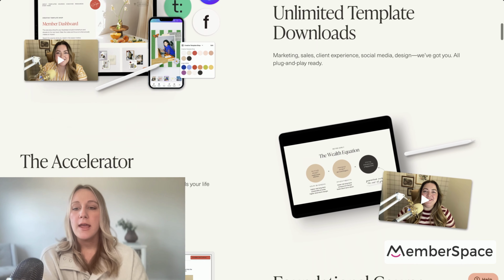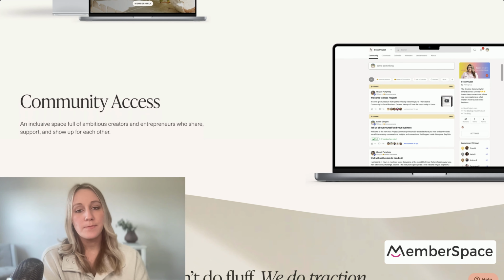How to Create a High-Converting Landing Page That Gets More Signups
Launching a new membership or digital product? Your landing page is everything.

In this video, we'll walk you through the 6 key elements every high converting landing page needs to turn visitors into paying members. From crafting the perfect headline to adding social proof, CTAs, and visuals — this is your step-by-step guide to creating a page that actually converts.

✅ Grab the FREE SEO Checklist for Membership Sites
Make sure your landing page is optimized so people can actually find it on Google:

📌 What’s inside this video:
0:00 – Intro
0:17 – Download your SEO checklist!
0:35 – Why a strong headline matters
1:16 – Describing the value clearly
2:34 – Call-to-action tips that work
3:27 – What visuals to include
5:15 – Testimonials & social proof
5:56 – Basic SEO tips
6:36 – Recap + next steps